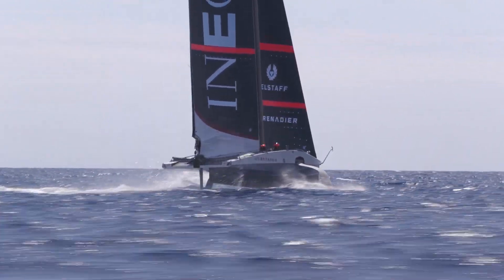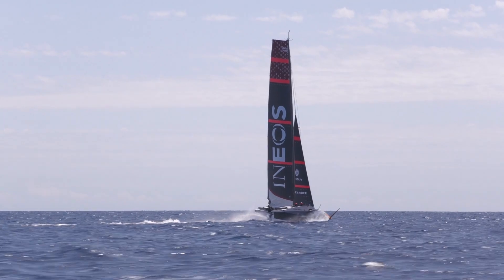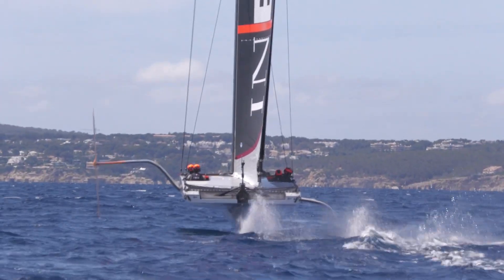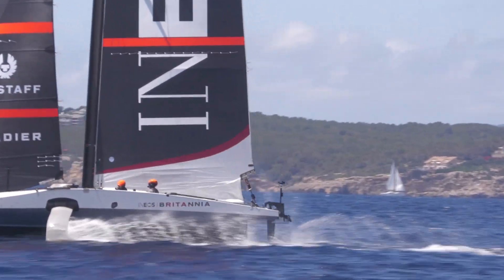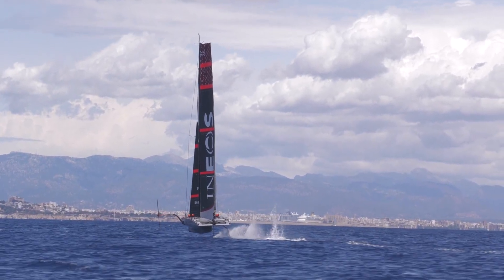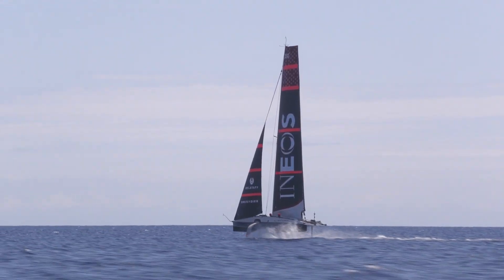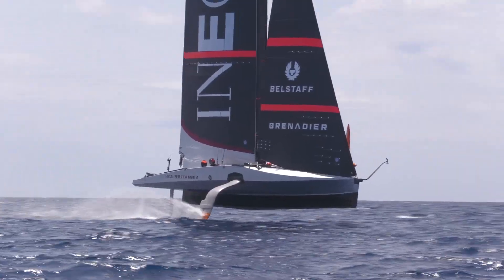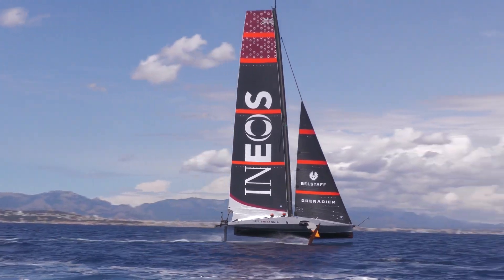INEOS Britannia T6 Day 47 Summary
The mood around the INEOS Britannia winter training base in Palma continues its upwards trajectory with an air of performance expectation around the new starboard curved foil that appears very much to have step-changed the on-water performance of ‘T6’ – the British Team’s LEQ12 prototype test platform. In perfect conditions today that Justin Chisholm of the recon team, described as being a ‘barnstormer’, Giles Scott, Dylan Fletcher-Scott. Leigh McMillan and Iain Jensen had the perfect opportunity for a full high-speed testing day. They didn’t disappoint with some superb ‘segments’ and runs being completed to provide maximum data for the designers and engineers poring and perhaps ‘purring’ over the new performance profile.

Leigh McMillan, the hugely experienced Flight Controller for INEOS Britannia came ashore afterwards with a spring in his step after a thoroughly entertaining session and gave what can only be described as a superb insight into the team’s thinking and approach with five weeks left before the move across the water to Barcelona. In the video below he talks through the new foil – it’s hinge-less topside and gives a sailor’s perspective on how this exciting phase of the British programme is progressing. Not to be missed, Leigh is one of best interviewees of this America’s Cup cycle.